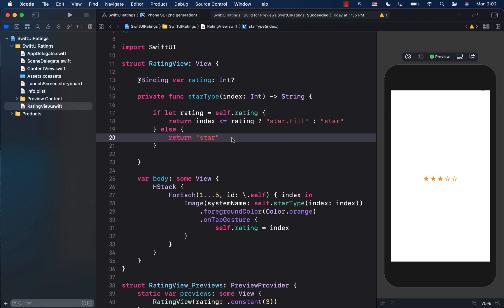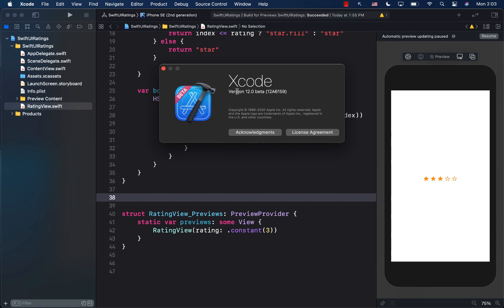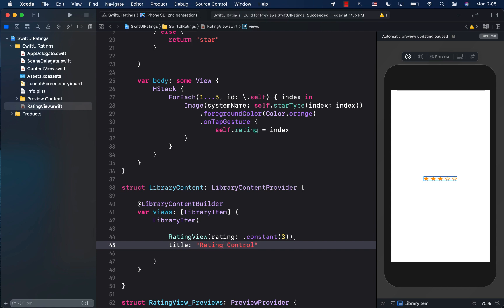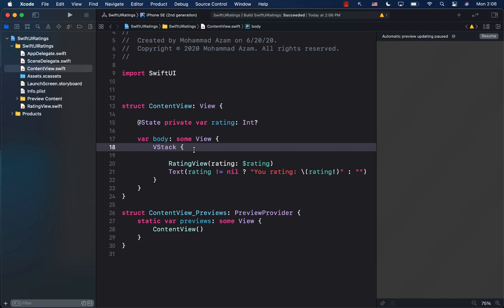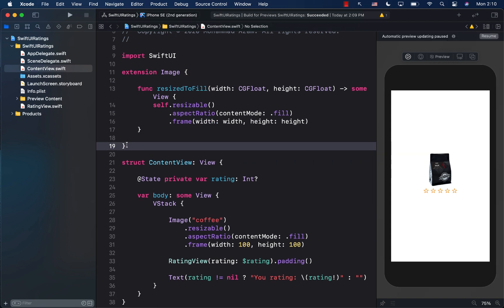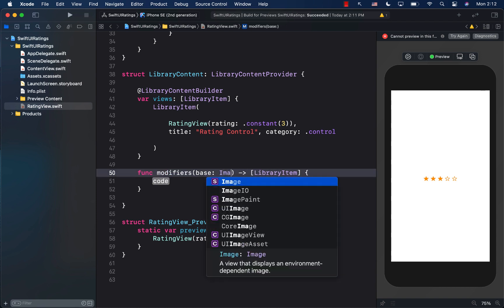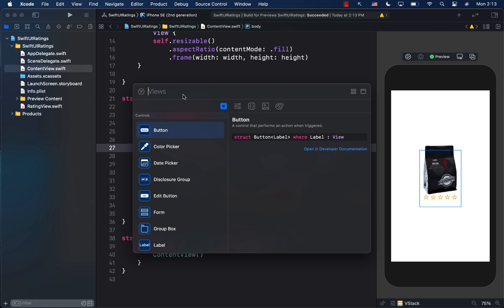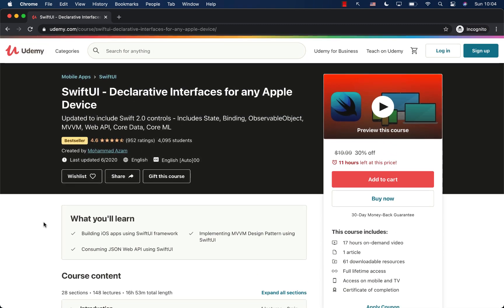Adding Custom SwiftUi Views and Modifiers to Xcode Library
In this video, Mohammad Azam will demonstrate how to add custom SwiftUI views and modifiers to Xcode library.